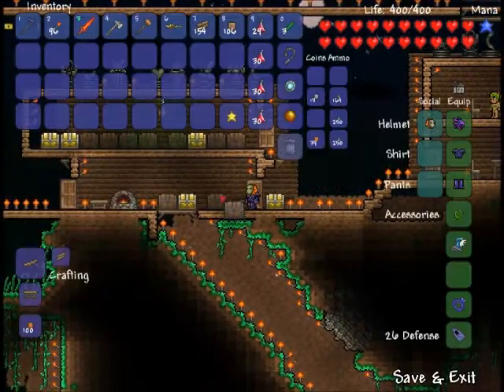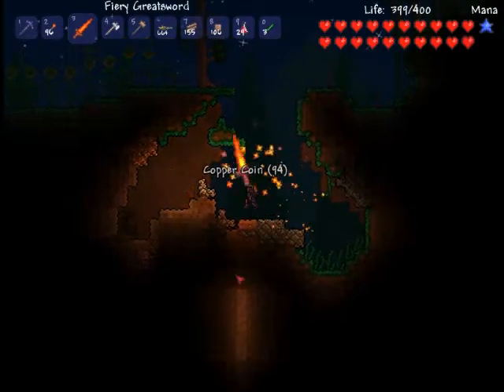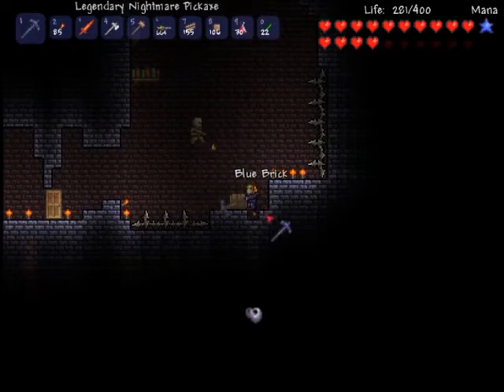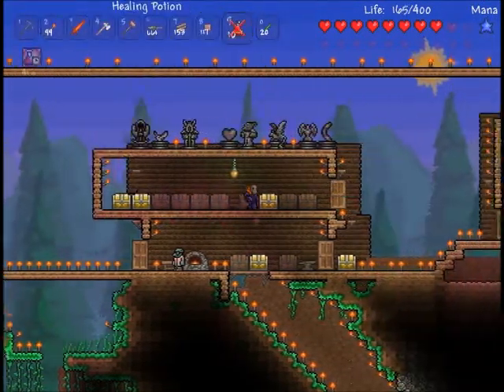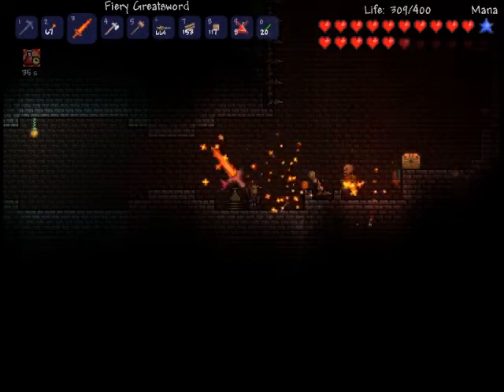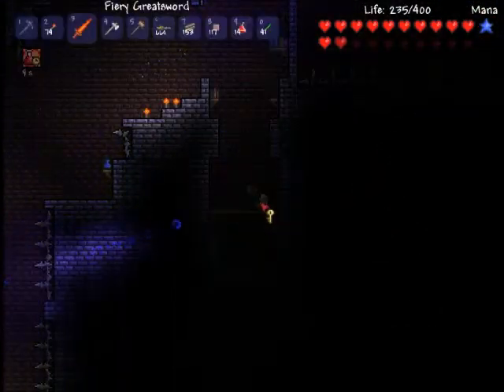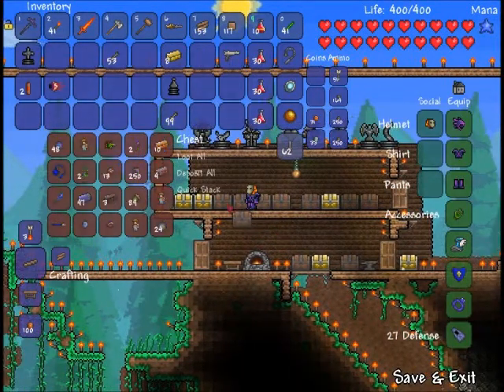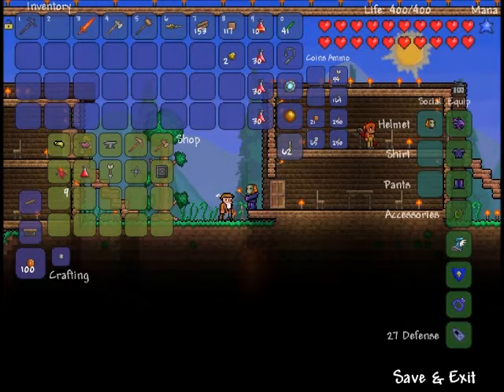Terraria - 10 Skeletron and the Dungeon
Today is exciting for we are finally getting to the end of the let's play. Well, it's exciting for me but, maybe not for you guys. I've only got 2 more video's left and one is pretty short so, I hope you guys have enjoyed watching me play terraria. because, I'm almost completely done with it.